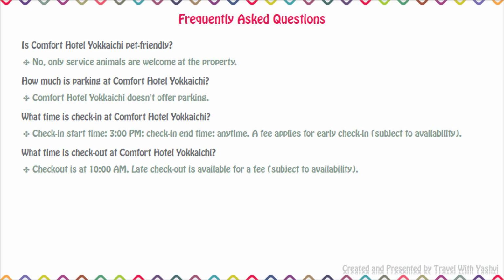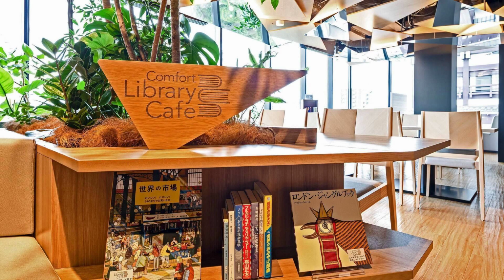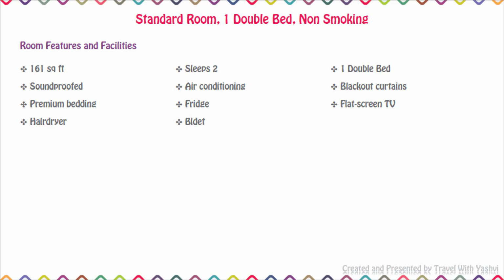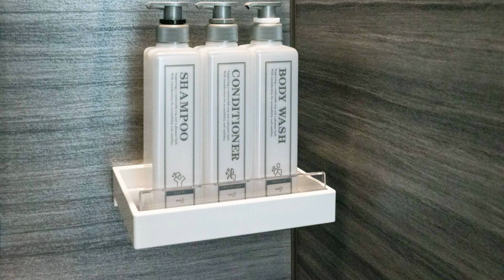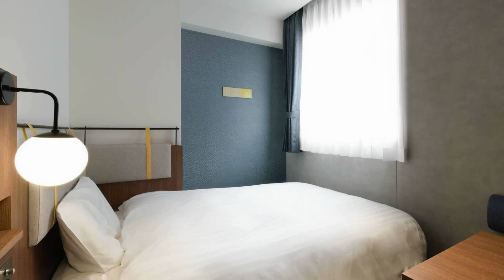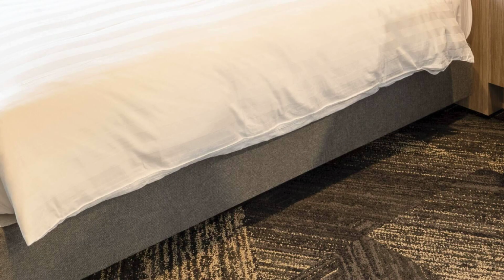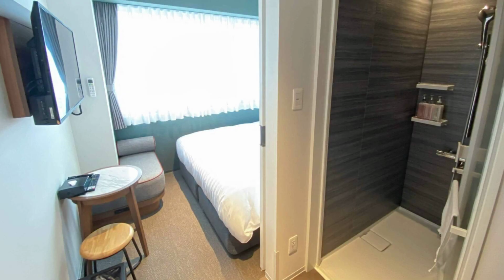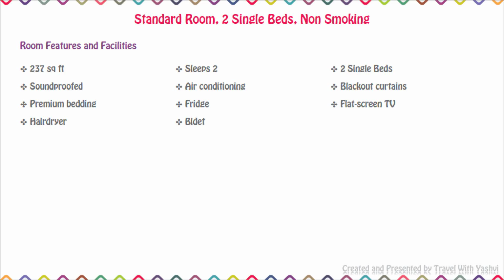Comfort Hotel Yokkaichi, Japan | Travel With Yashvi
Comfort Hotel Yokkaichi, Japan
🏣 Hotel Address: 5 3 HAMADA CHO, Yokkaichi, JPN
About Property:
Comfort Hotel Yokkaichi offers a practical base with amenities for extended stays. Enjoy a breakfast buffet, laundry facilities, multilingual staff, and luggage storage for flexible arrival and departure days.
Hotel Room Details:
🛏️ Standard Room, 1 Double Bed, Non Smoking
🛏️ Standard Room, 1 Queen Bed, Non Smoking
🛏️ Standard Room, 2 Single Beds, Non Smoking
What's Nearby & Getting Around
📍 Yokkaichi Dome - 4.9 km - 6 min drive
📍 Nagashima Spa Land - 17.5 km - 16 min drive
📍 LEGOLAND Japan - 32.2 km - 33 min drive
📍 Yokkaichi Municipal Museum - 0.5 km - 6 min walk
📍 Suzuka International Racing Course - 20.6 km - 28 min drive
📍 Kintetsu-Yokkaichi Station - 4 min walk  - 4 min walk
📍 Kawarada Station - 7 min drive  - 7 min drive
📍 Nagoya (NGO-Chubu Centrair Intl.) - 62 min drive  - 62 min drive
📍 ‪あさひ食堂 - ‬2 min walk - 2 min walk
📍 ‪日の出らーめん 四日市分店 - ‬2 min walk - 2 min walk
📍 ‪hop crowd - ‬2 min walk - 2 min walk
📍 ‪どやさこやさ - ‬1 min walk - 1 min walk
Hotel Facilities:
⭕ Soundproof rooms
⭕ Breakfast included
⭕ Free WiFi
⭕ Air conditioning
⭕ Laundry
⭕ Housekeeping
⭕ 24/7 front desk
⭕ Soundproof rooms
⭕ Breakfast included
⭕ Free WiFi
⭕ Air conditioning
⭕ Laundry room
⭕ Housekeeping
⭕ 24/7 front desk
⭕ No on-site parking available
⭕ In-room refrigerator
⭕ Laundry facilities
⭕ Soundproofed rooms
⭕ 24-hour front desk
⭕ Laundry facilities
⭕ Lockers
⭕ Luggage storage
⭕ Safe at front desk
⭕ Vending machine
⭕ Housekeeping (daily)
⭕ Multilingual staff
⭕ Lift
⭕ 1 building
⭕ 13 floors
⭕ Built in 2022
⭕ Smoke-free property
⭕ In-room refrigerator
⭕ Laundry facilities
⭕ Soundproofed rooms
Information Request(Query) For :
✔️ Comfort Hotel Yokkaichi
✔️ Comfort Hotel Yokkaichi Video
✔️ Comfort Hotel Yokkaichi Reviews
✔️ Comfort Hotel Yokkaichi Rooms
✔️ Comfort Hotel Yokkaichi Amenities
✔️ Comfort Hotel Yokkaichi Location
✔️ Comfort Hotel Yokkaichi Address
✔️ Comfort Hotel Yokkaichi Mobile No
✔️ Comfort Hotel Yokkaichi Offer
✔️ Comfort Hotel Yokkaichi Deals
Audio Credit:
🎸 Artist: Reed Mathis
🔊 Track Title: Reasons To Hope
* The photos shown in this video are not owned by Travel With Yashvi.